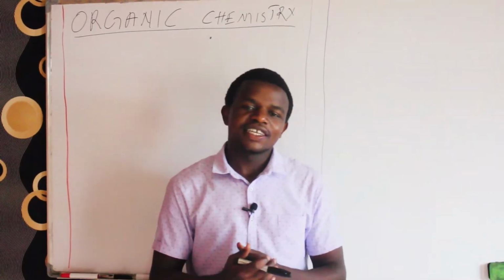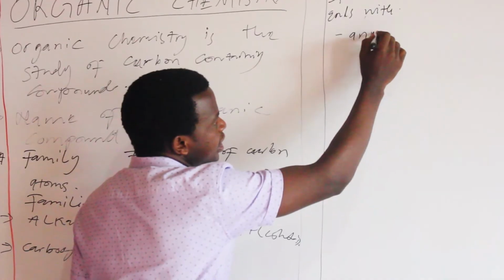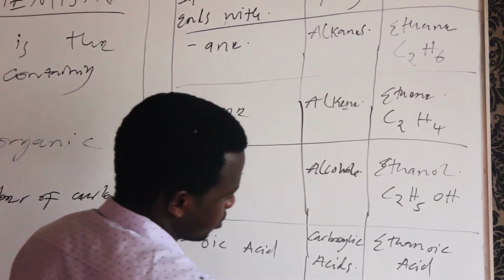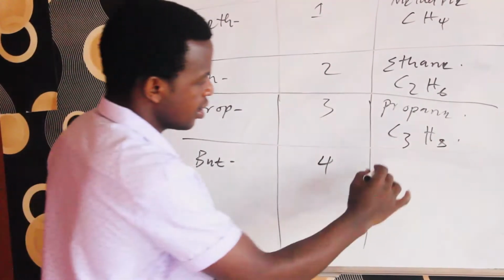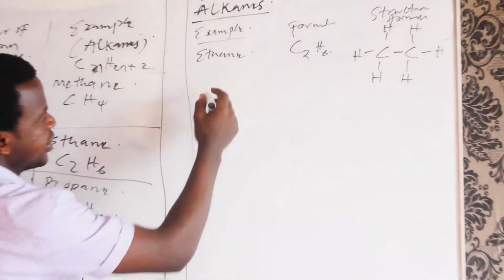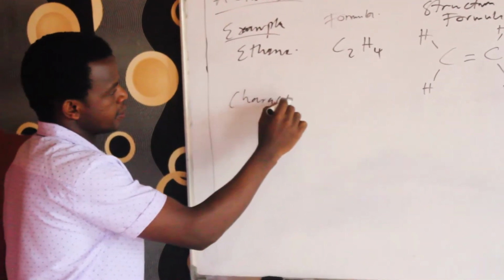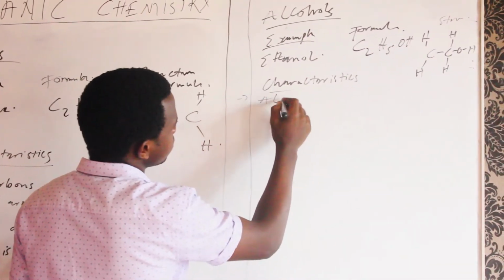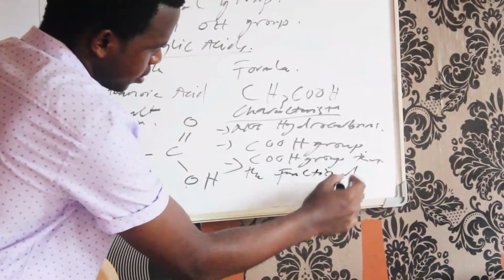Organic chemistry. Introduction to Alkanes, Alkenes, Alcohols and Carboxylic acids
In this video Will look at organic chemistry. Organic chemistry is defined as the study of carbon containing compounds. Each time you hear the name of the organic compound, it must tell you two things. It must tell you the family to which it belongs. It also tells you the number of carbon atoms in it. For the donations you can use either 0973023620 (airtel mobile money) or 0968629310 (mtn mobile money).